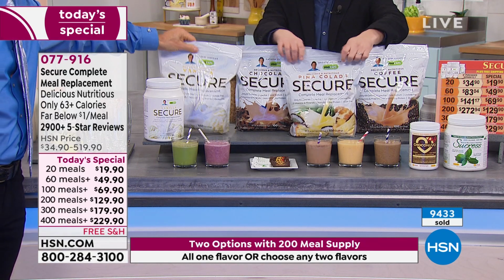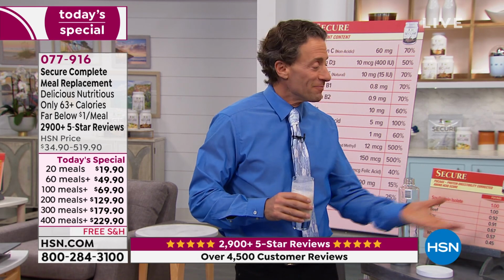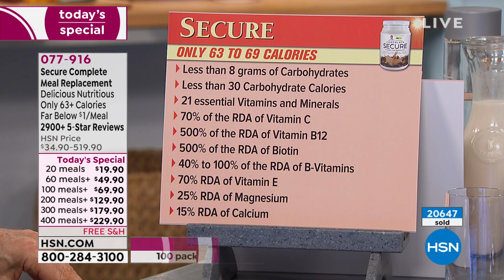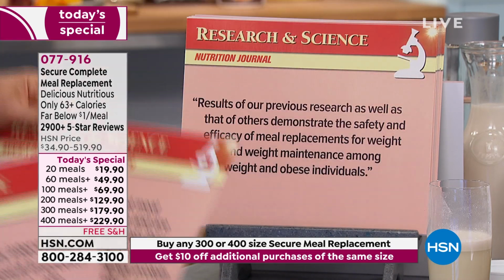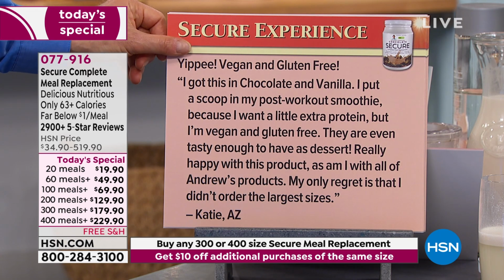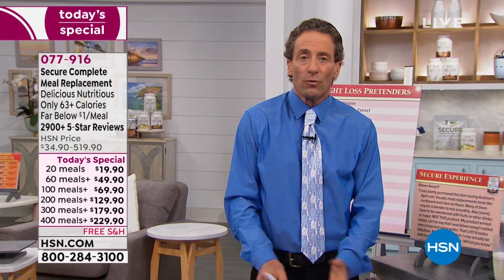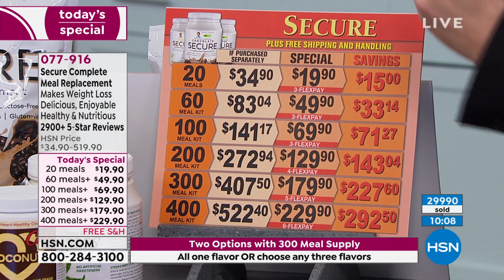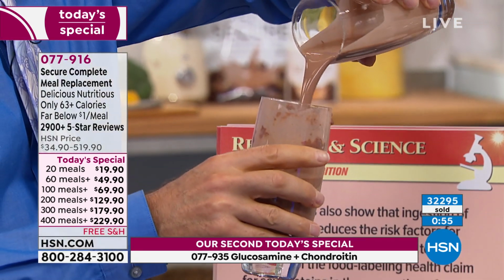HSN | Andrew Lessman Your Vitamins 01.12.2020 - 12 AM